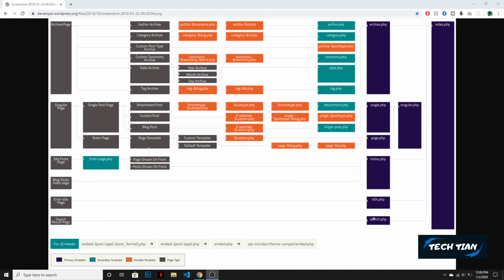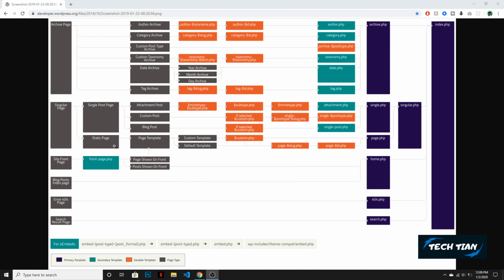Template Hierarchy Wordpress | Wordpress Theme Development Part 39 | Tech Tian